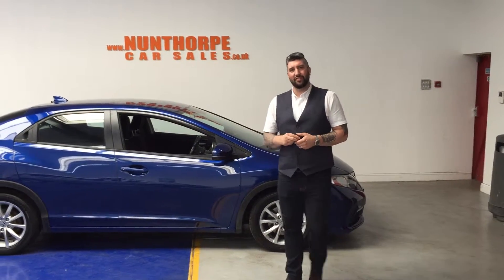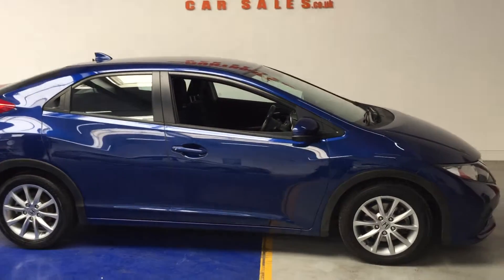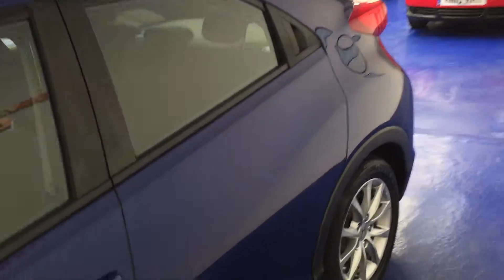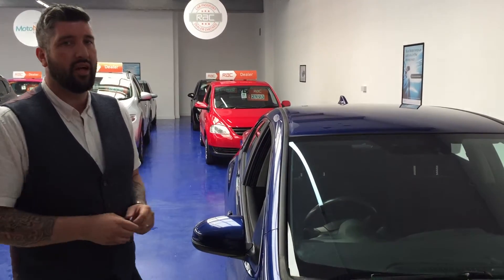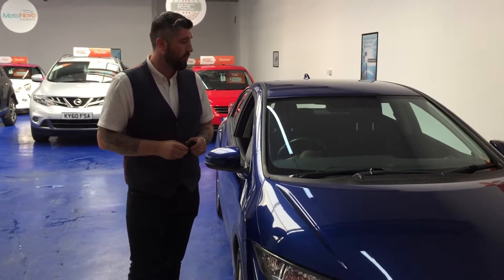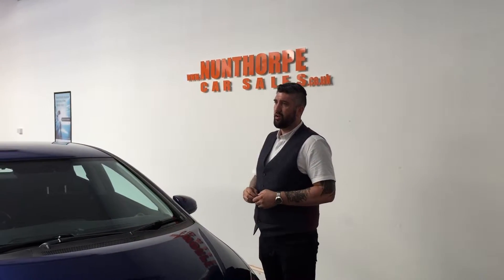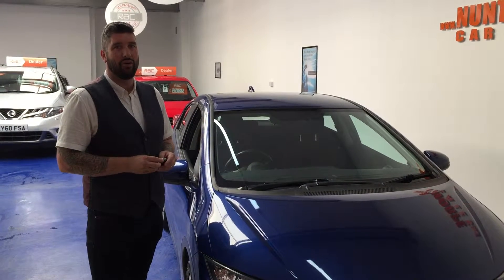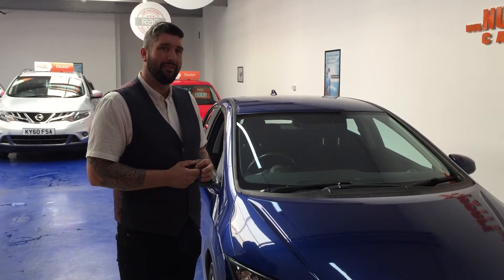2012 HONDA CIVIC 1.8 PETROL
NUNTHORPE CAR SALES
USED CARS FOR SALE IN MARSKE BY THE SEA
REDCAR